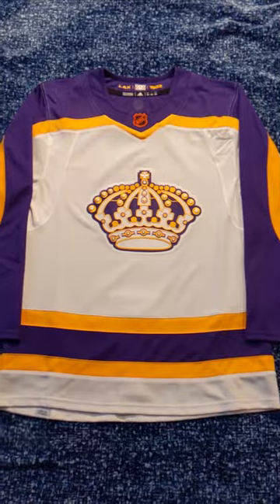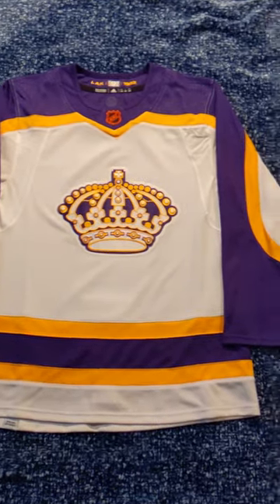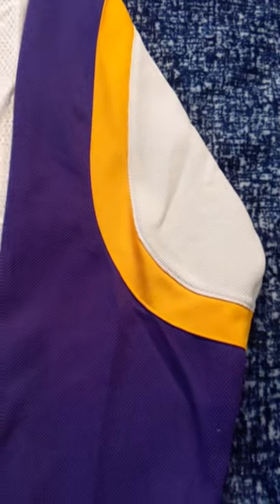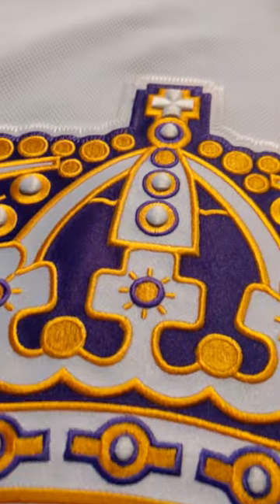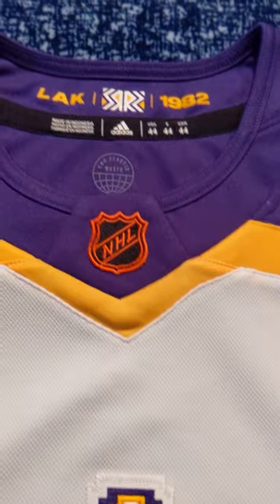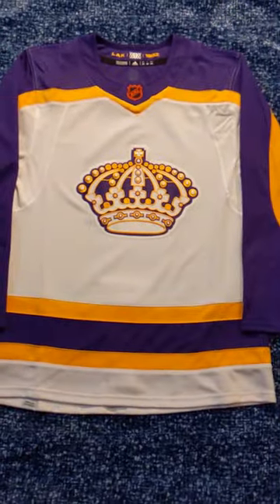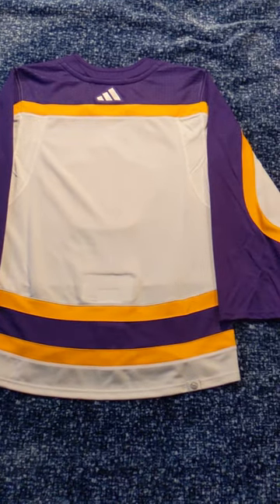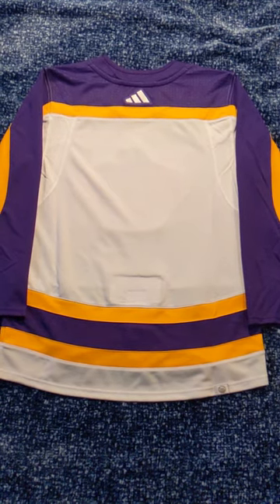My FINAL Reverse Retro Jersey Unboxing!